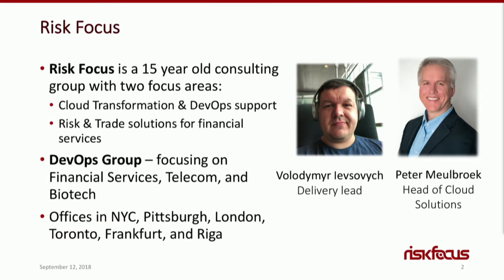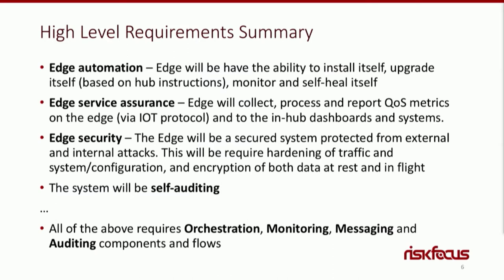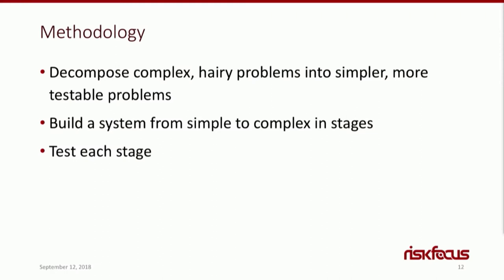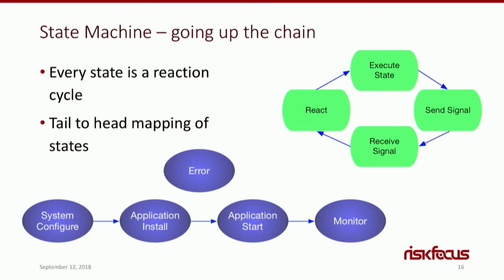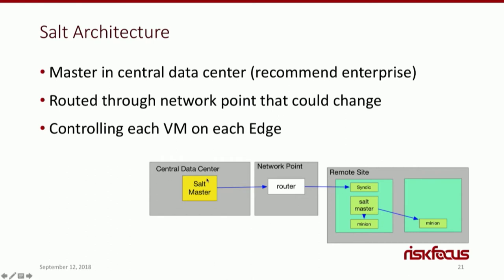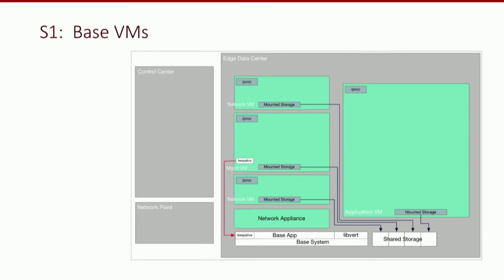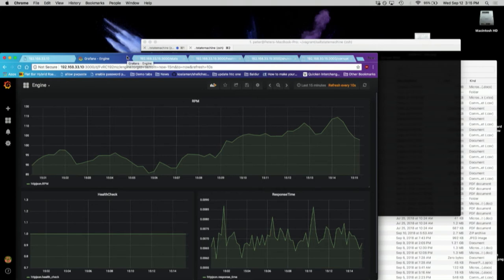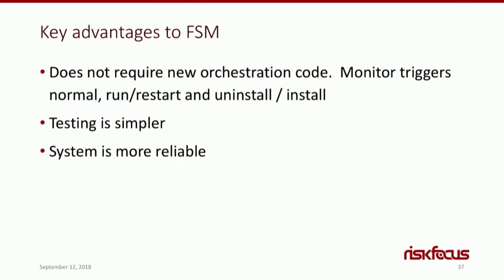Phoning Home: How Risk Focus Created a Distributed Network of Autonomous Sites with SaltStack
This is a SaltConf18 breakout session by Peter Meulbroek, Risk Focus head of DevOps & cloud solutions, & Volodymyr Levsovych Risk Focus delivery lead.

Salt is a powerful orchestrator and configuration ecosystem that can be used to drive self-healing at the data center level. On behalf of a client, Risk Focus used this capability to model control of a large, distributed network of independent edge sites that have unreliable connections to a central location. For this client, the edge locations are commercial ships and remote sites that may be out of touch for hours, days, or occasionally weeks. An added complexity is that the processing capacity of the edge site may be small. Self-healing is a must for these systems, so we’ve used a finite-state representation of the data center and hosted apps to achieve high levels of testability, reliability, and extensibility.

Learn how to:

Build an autonomous communications grid for ships, mine sites, and other distant locations
Combine salt with TICK to produce a robust self-healing system
Use Finite state models in Salt to create very testable, reliable systems